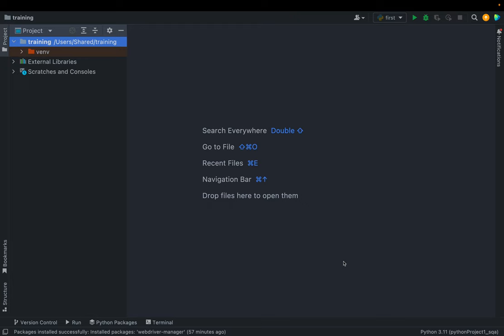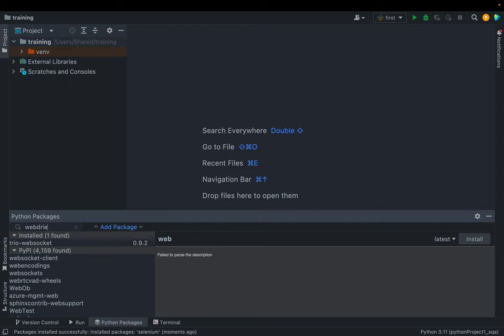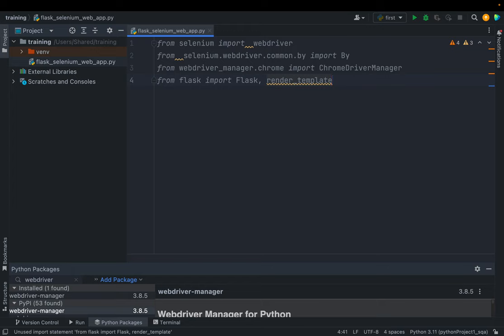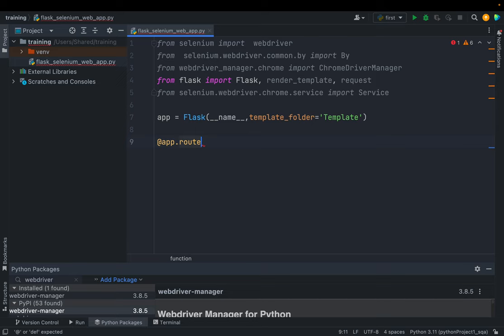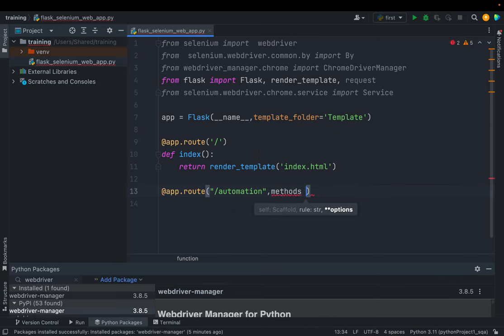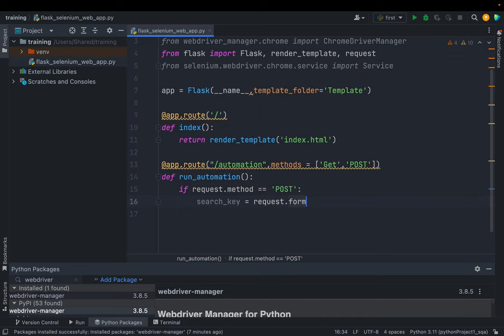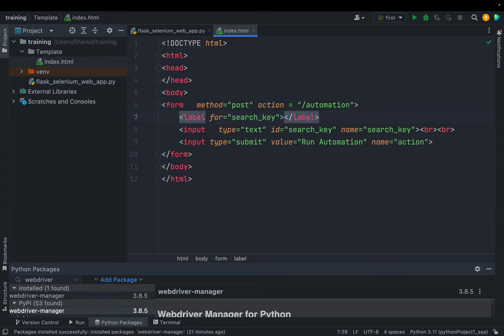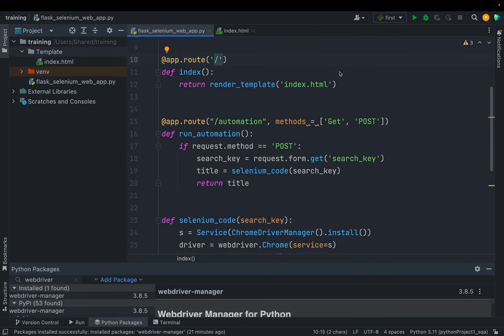Run Selenium Code as Web App | Python Flask App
In this tutorial, we will be running our selenium code as an web. We will be using python Flask library to deploy python script as web application. We will be also creating html form from where user can run python script on required basis and can also send input parameter from POST request. Once created web app we can deploy it in any required web server.